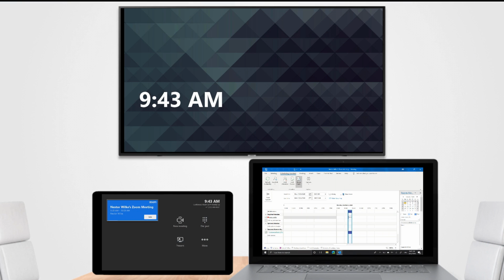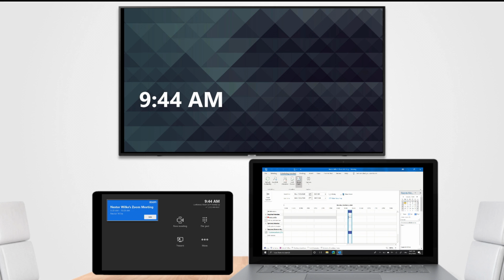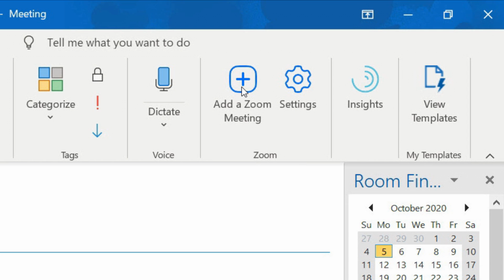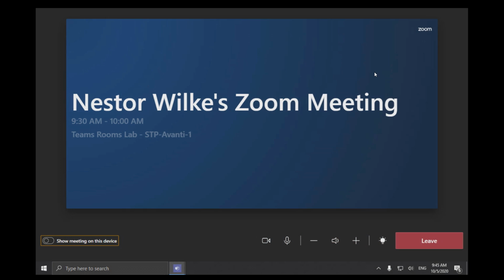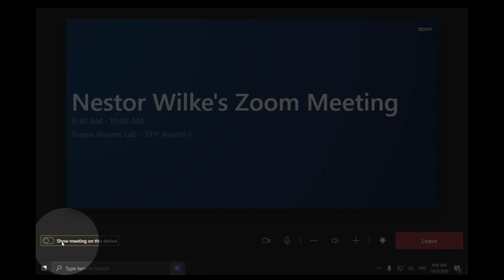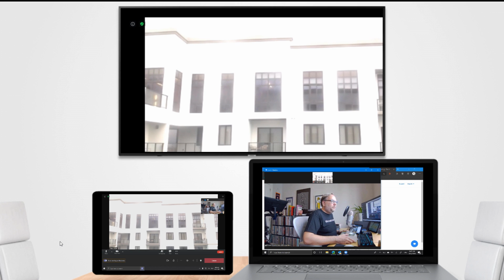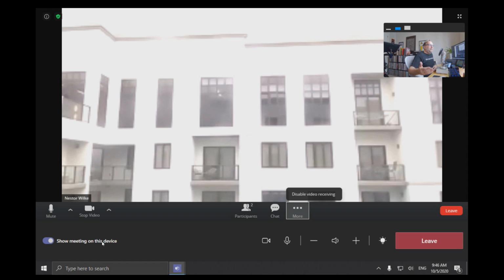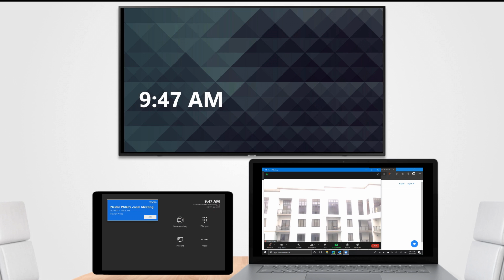Teams Rooms Quick Tips: Using Guest Join (Zoom)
Teams Rooms Quick Tips are a series of videos to help you get a better understanding of Teams Rooms by showing real-world examples of setting up, configuring, and using Teams Rooms.

This video shows how to join a Zoom meeting and a tip or two to help things go smoothly